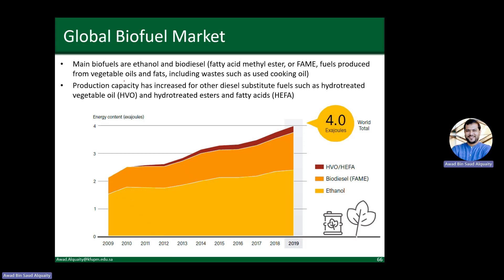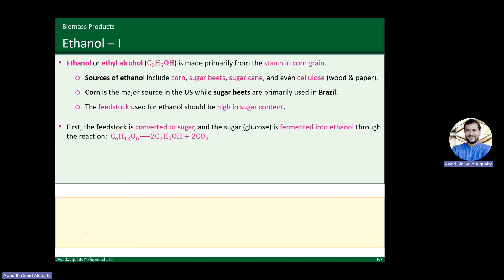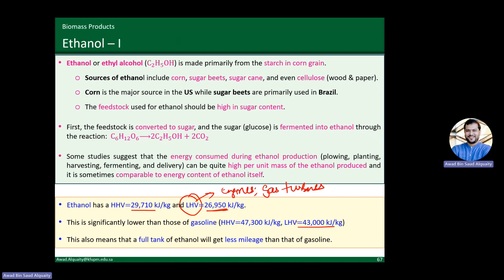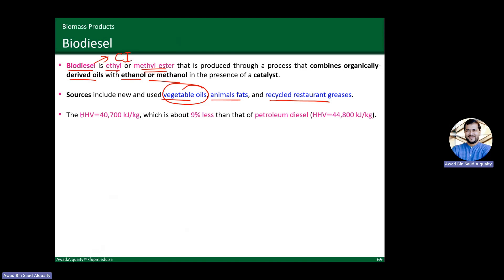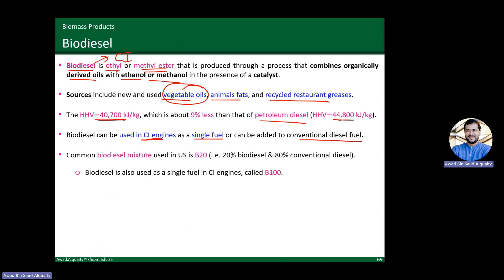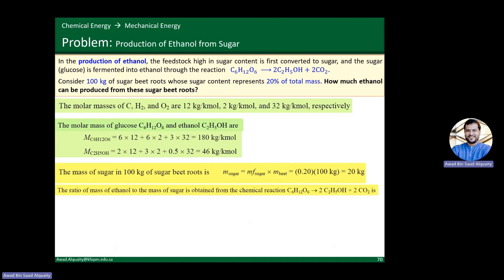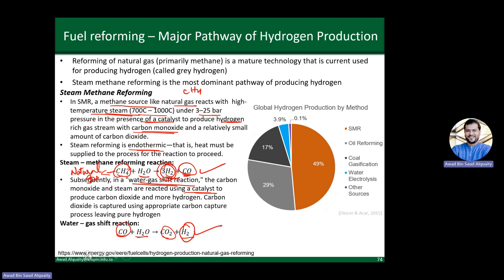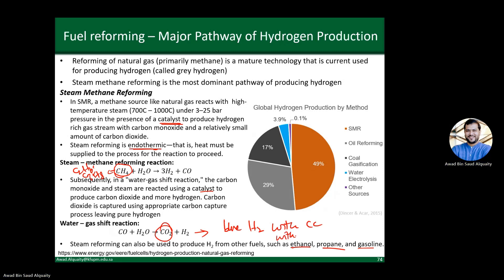Biofuels and Hydrogen